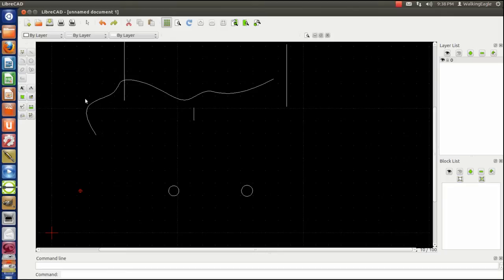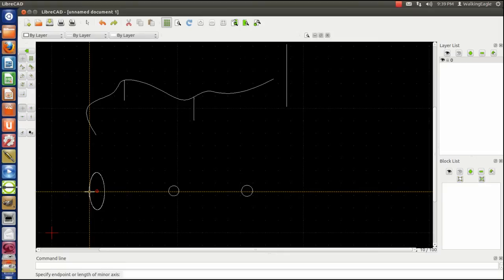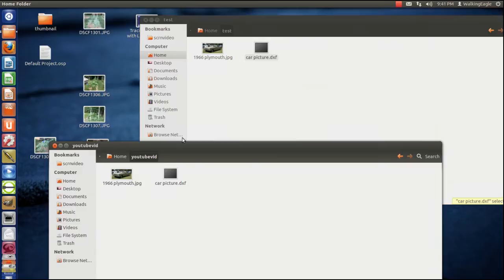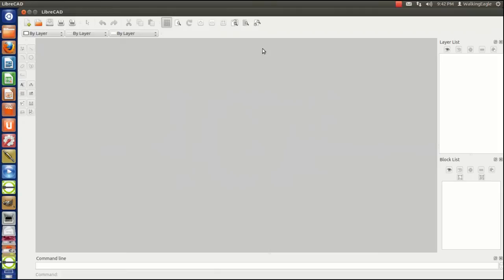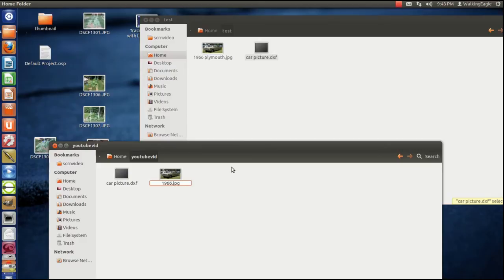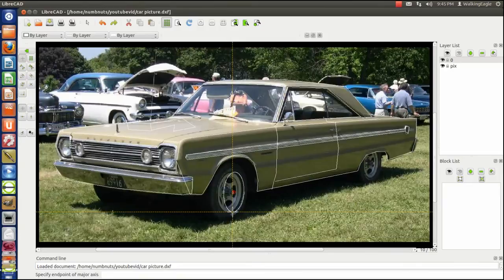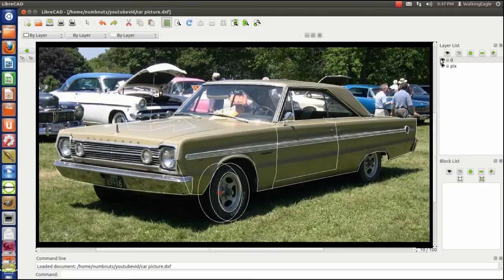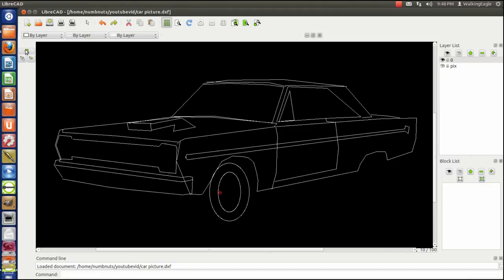Tracing a picture with LibreCAD - tutorial 7 part 2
This is part 2 of the 7th Tutorial on LibreCAD. In addition to showing how to trace a drawing, I show how the spline function can act as the limiting entity with the extend function.  I also show how the ellipse function operates and some about the concentric circle and parallel line function.

A lot of time is spent discussing how LibreCAD attaches the picture to the drawing file and avoiding possible "gotchas".   At the very end of the video I discuss how I have used photographs in actual drawings in professional work.  I show how to use the ellipse function to draw a circular object viewed at an angle other than directly in-front of the circle.

If you enjoyed this video you probably are a person interested in creating and making things. Please consider visiting my site and seeing what else I have to offer as well as some additional information about CAD and dxf files.

The photograph used in this video came from WikiCommons with this description: Photographed at the Bay State Antique Automobile Club's July 10, 2005 show at the Endicott Estate in Dedham, MA by User:Sfoskett And is licensed with the GNU license.